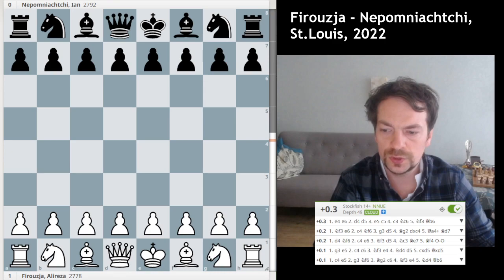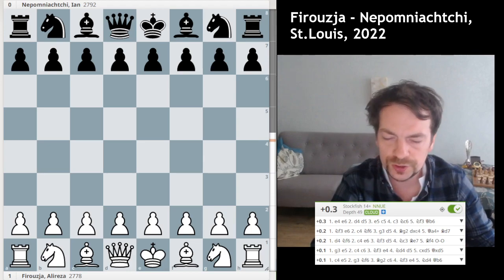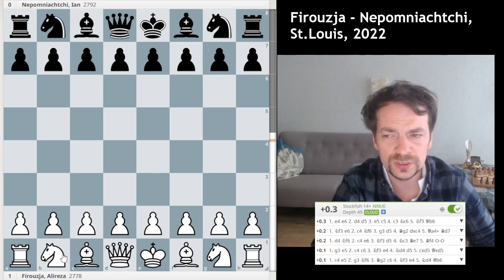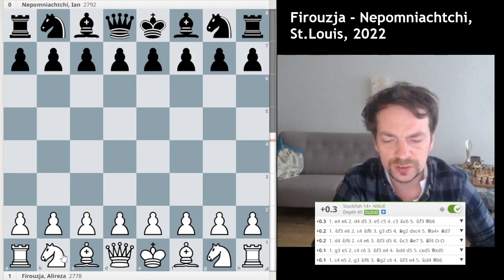Well, this is the end | Firouzja - Nepomniachtchi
Both players were very tired and Nepo made a easy blunder in already lost position.